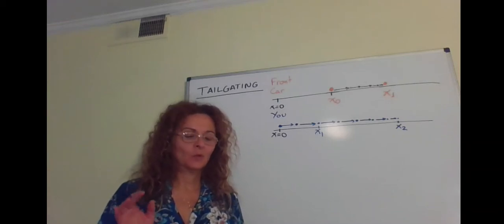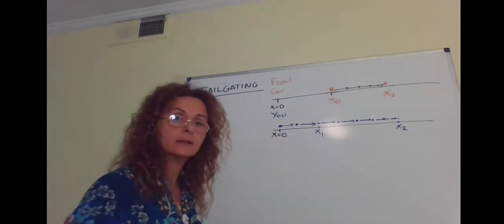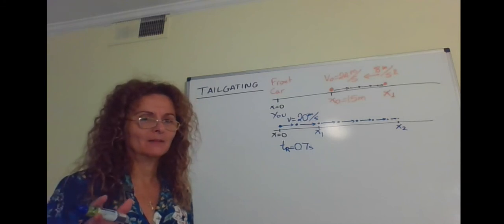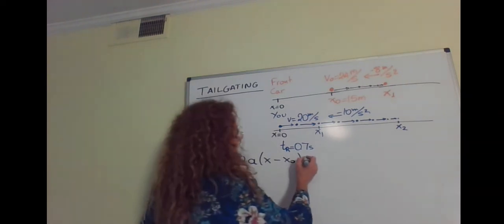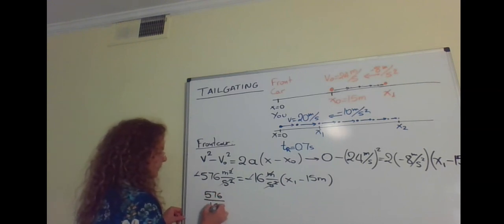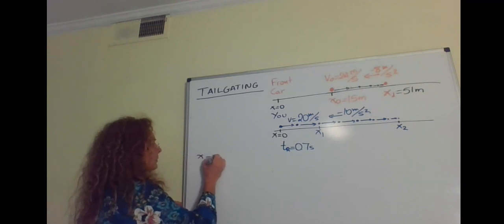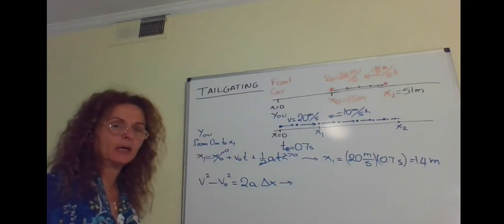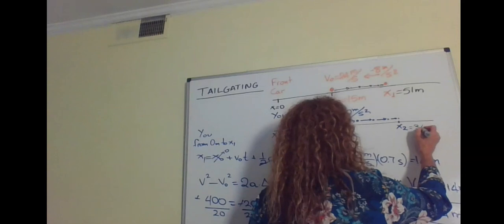AP1/13 Tailgating problem